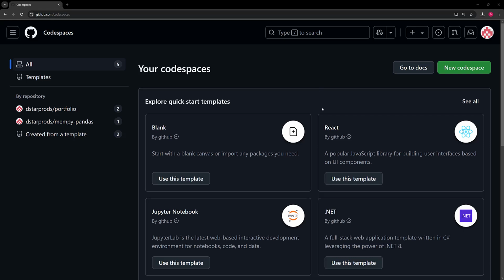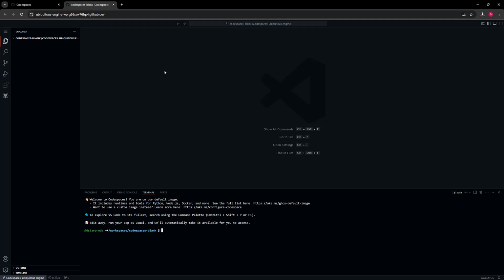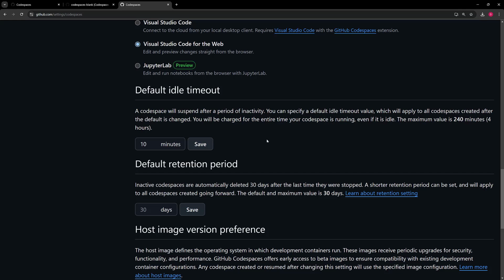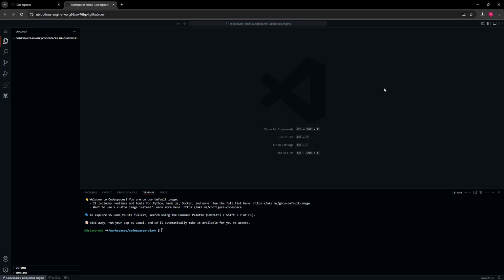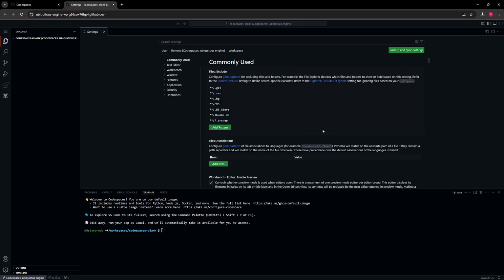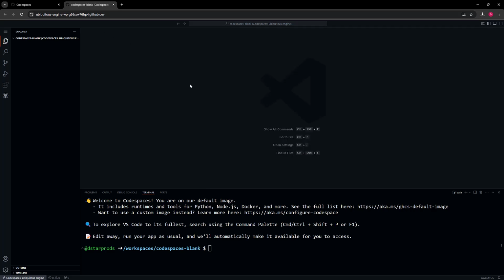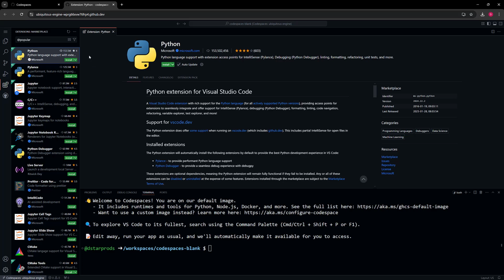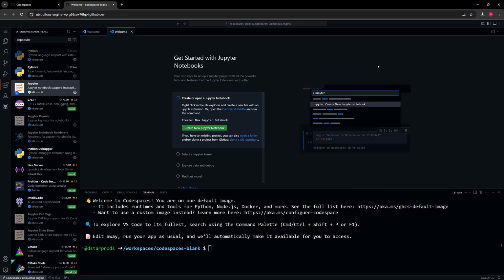Python Data Science Workshop Part 1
This series of videos reviews what we covered in the Memphis Python User Group January 2025 data science workshop.

In this video, we see how to create and configure a GitHub Codespace.  You can use GitHub Codespaces for free for up to 60 hours each month with a free Personal account.